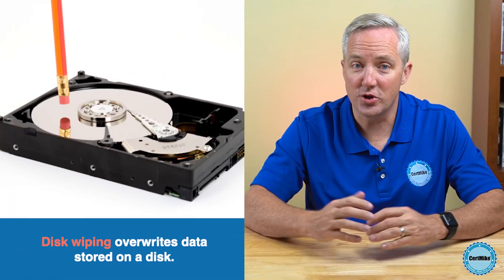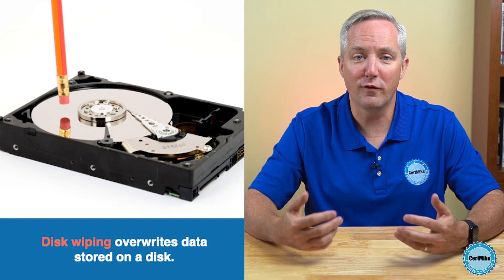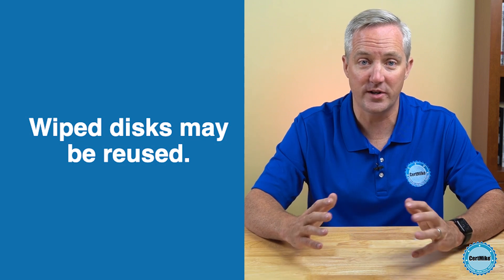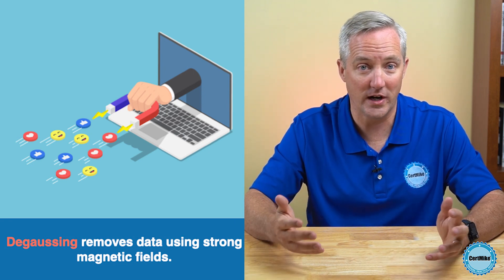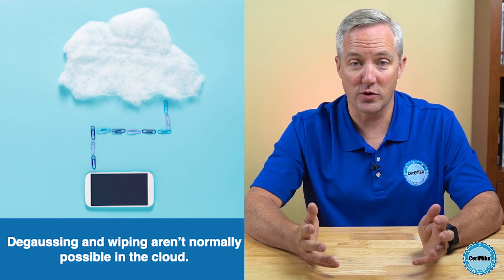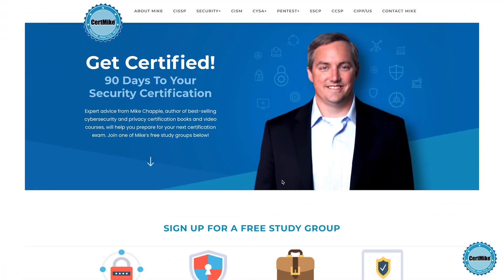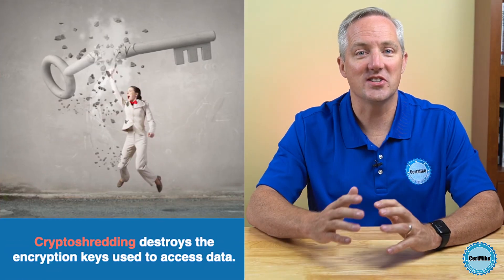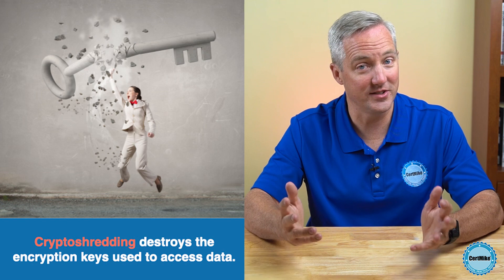CertMike Explains Cryptoshredding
Cryptoshredding is the method used to securely get rid of the encryption keys for the encrypted data without actually deleting it, making the data unreadable. There are other conventional methods of destroying sensitive information that are also important to know when preparing for your cybersecurity exams.
In this video, certification and cybersecurity expert Mike Chapple breaks down cyrptoshredding and other methods of sensitive information destruction to help you prepare for your exam.